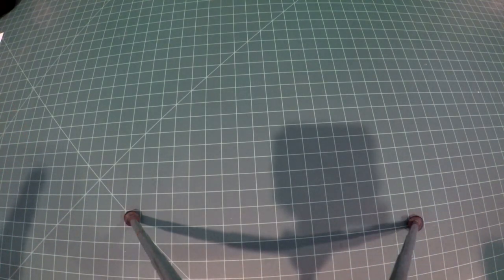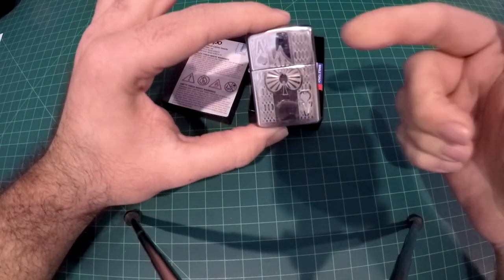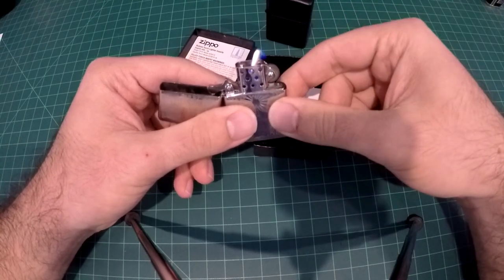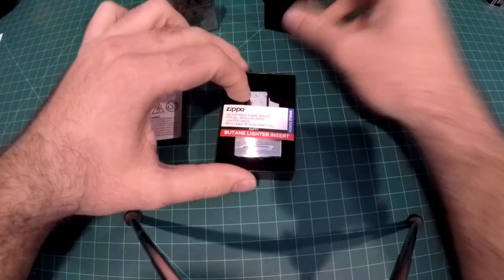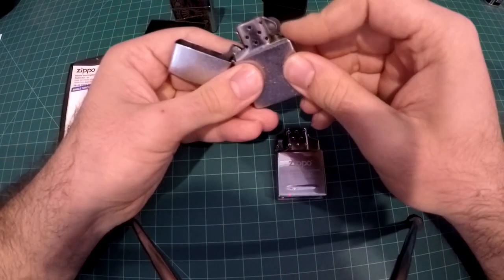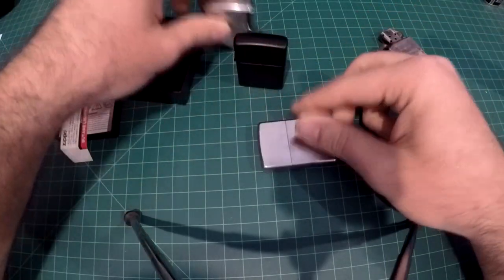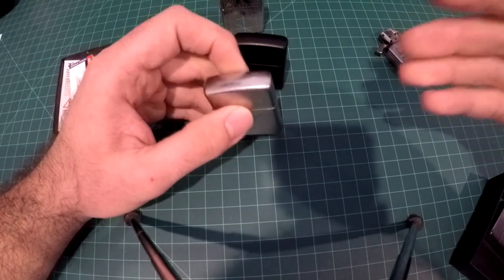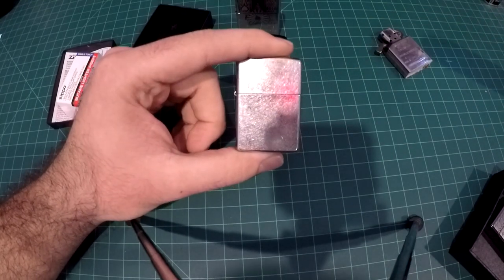Zippo Single Torch Insert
In this Video i review a new Zippo brand lighter insert. This particular one is the single torch edition.